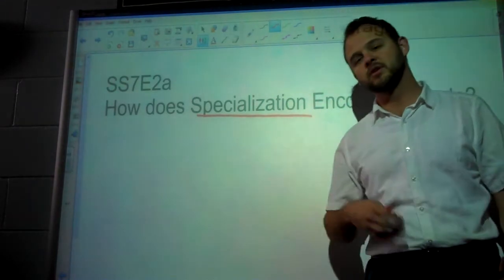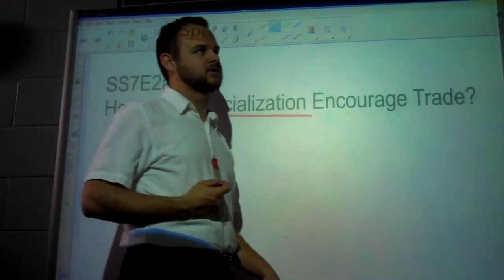27. SS7E2a Specialization